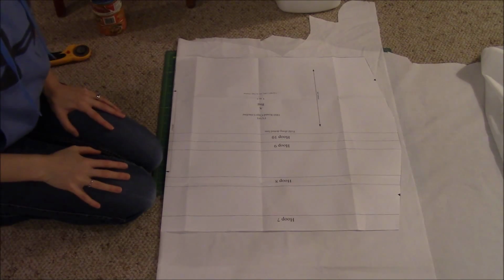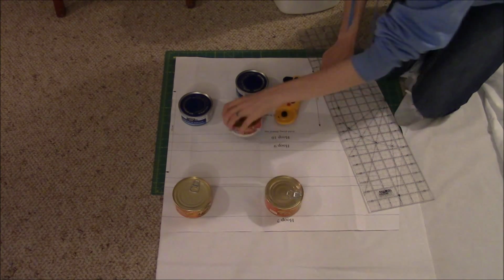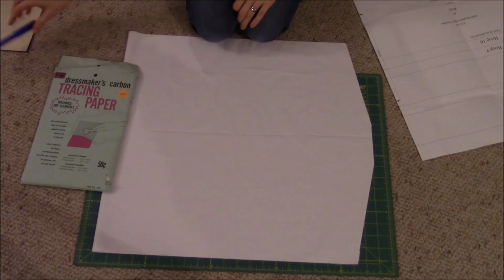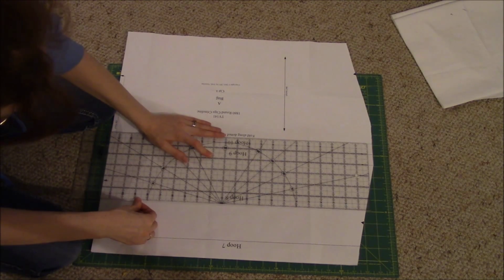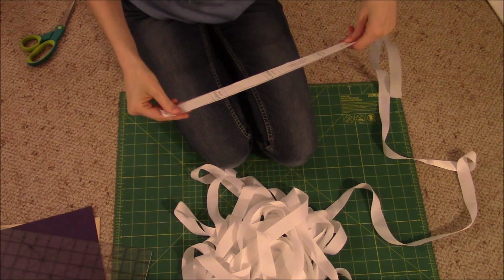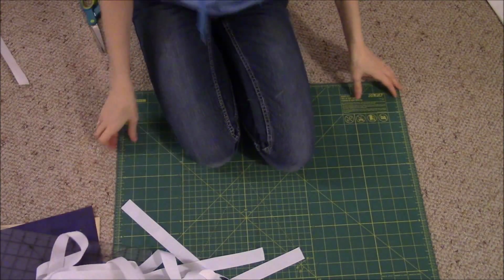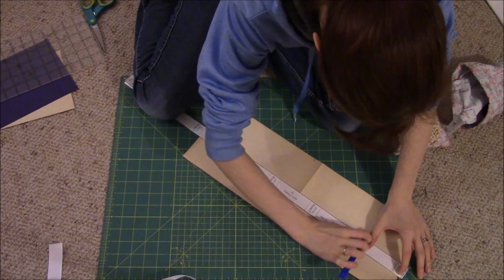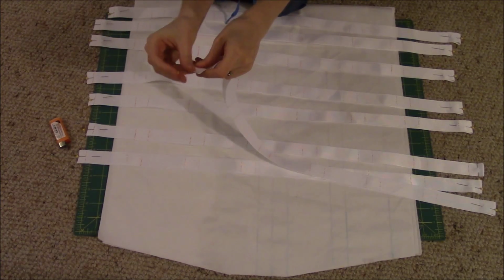Round Cage Crinoline - Part 2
Today's video covers the cutting out and marking of the pieces needed to make the crinoline.

I show you how to cut the bag portion out with a Straight Edge and Rotary Cutter, and how to mark the bag and ribbon pieces using Tailor's Carbon (transfer paper) and a tracing wheel.